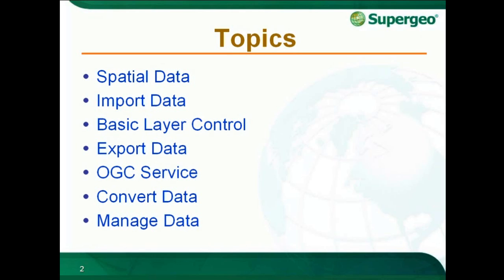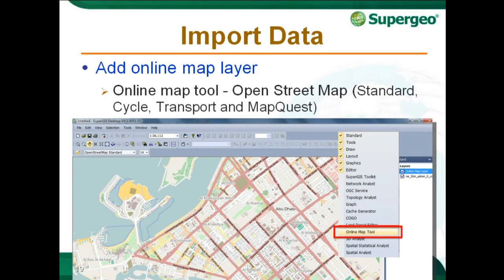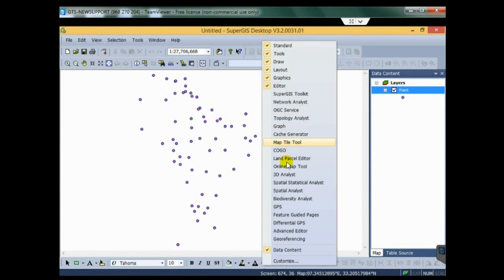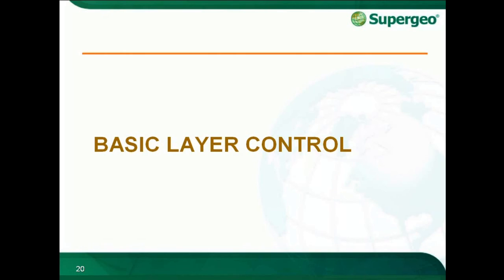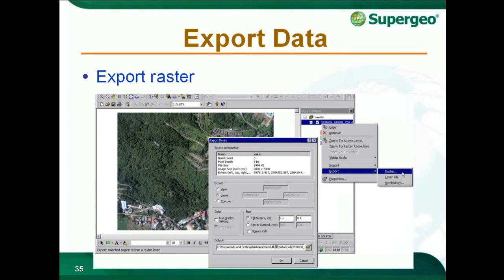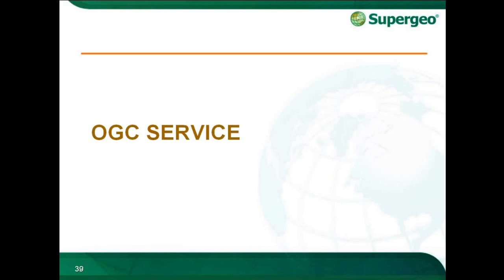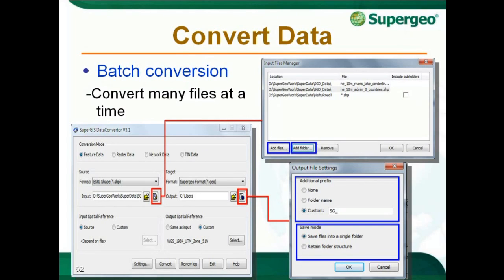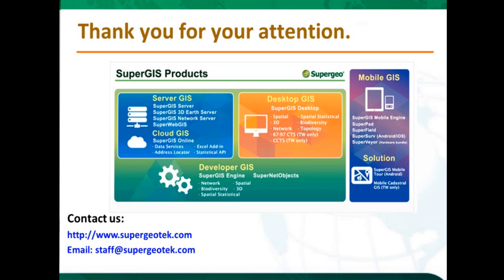Online Course - Data Import and Export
In the practical GIS data process, read or export to other spatial data format like CAD, DWG, DGN is very common. You will learn how to import, export various spatial data, and convert it as editable format.
The OGC services: WMS, WFS and WMTS, are very useful GIS data sharing protocol. This course will show you how to add OGC services to your SuperGIS Desktop, for further data overlay analysis, or interpreting the spatial relationship between the local layers and OGC layers.

● Import various spatial data
● Export to other spatial data format
● Import and export Spatial database
● Introduce OGC services
● Access WMS, WFS and WMTS services in SuperGIS Desktop

08:54 Import various spatial data
26:23 Export to the other spatial data
13:12 Import and export Spatial database
33:27 Introduce OGC service
33:46 Access the WMS, WFS and WMTS services in SuperGIS Desktop
39:18 Convert data
49:36 Manage your data in SuperGIS Manager
51:53 Import/Export data to spatial database in SuperGIS Manager